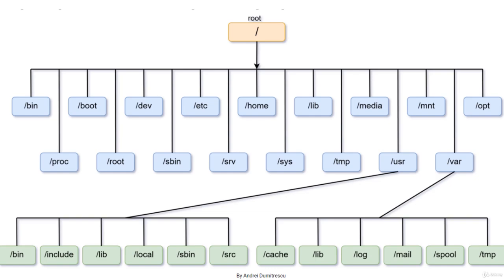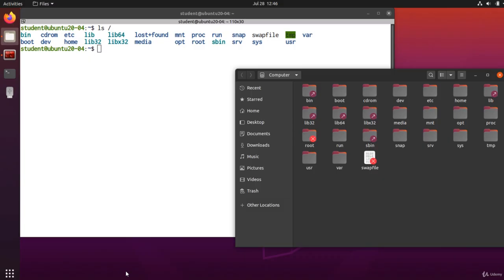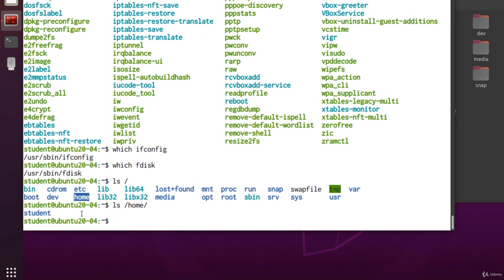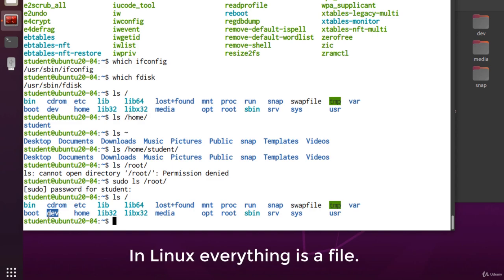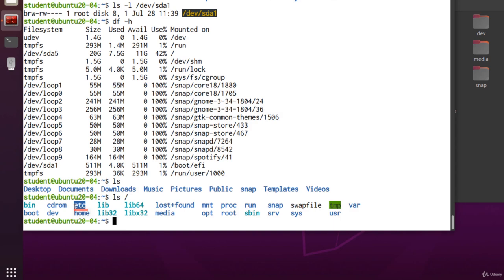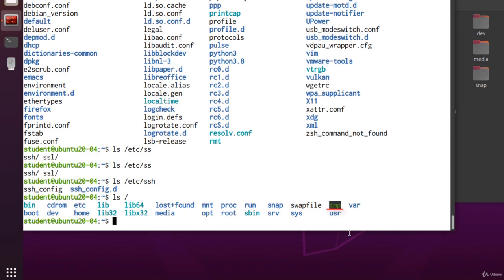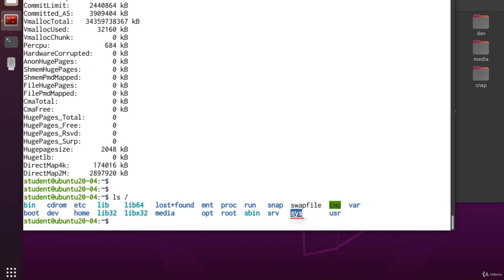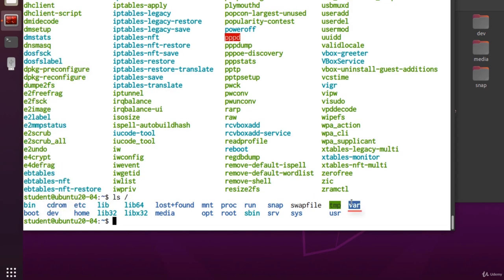17 The Filesystem Hierarchy Standard FHS